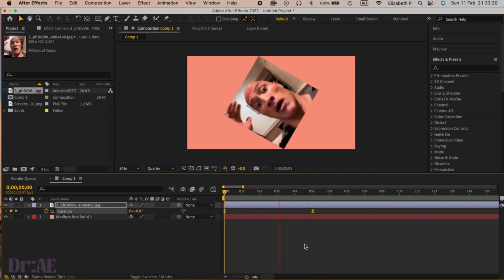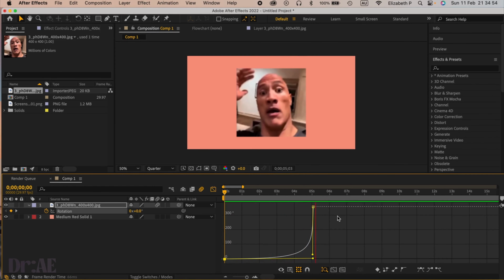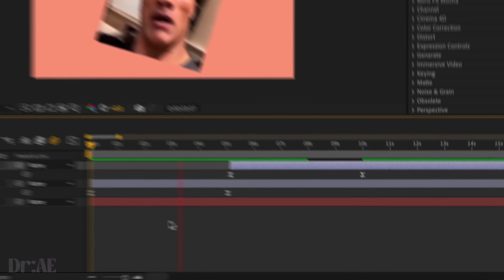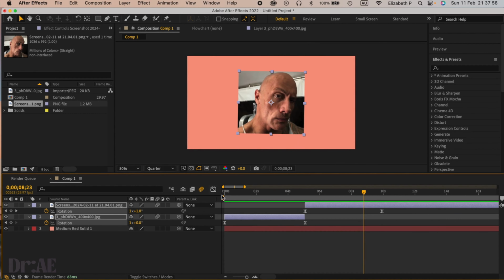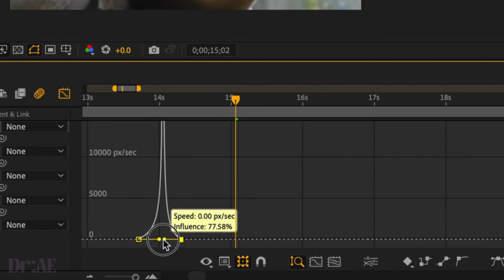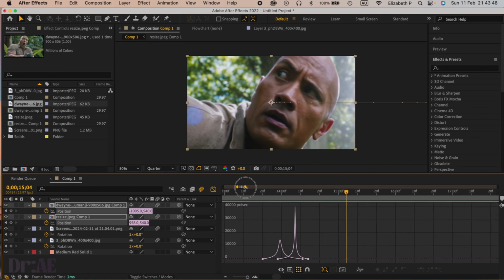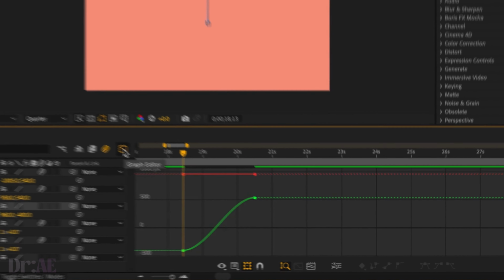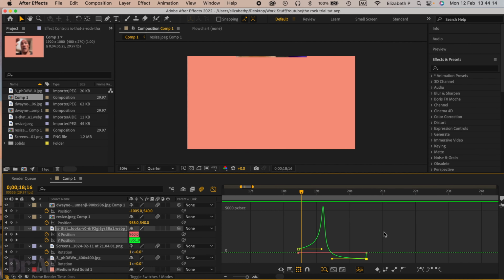REVEALING The BEST POPULAR Graph Shapes In After Effects! | Easy Tutorial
ok so this is just a goofy ahh video that happens to include some valuable info about the most popular graph shapes to make your edits look like the pros on tik tok and instagram :0

enjoyy babes and dont hate me for this hahhah

🕰TIME STAMPS:
0:00 L-Shaped Graphs
1:18 Mountain-Shaped Graphs
2:05 Threshold-Deviating Graphs

⭐️ WHAT IS GRAPH EDITOR?
in Ae, the Graph Editor is a tool used for visually editing and manipulating motion curves. It bascially gives u a graphical representation of keyframe animations, allowing u to adjust timing, speed, and interpolation (e.g easy ease) of animation properties over time with precision. there are many many different shapes u can make so follow along to learn the best ones!!

🎬 MEDIA CREDITS
Sound: [FREE FOR PROFIT] Brazilian Phonk Typebeat (Prod. Geekinz)